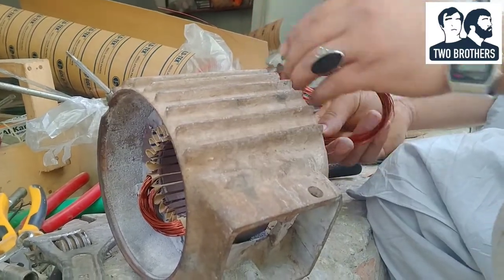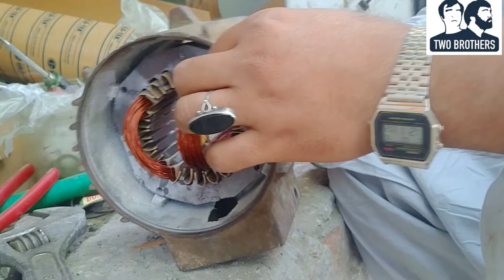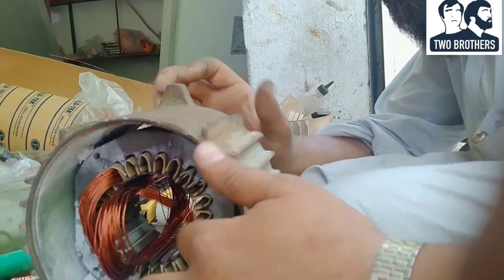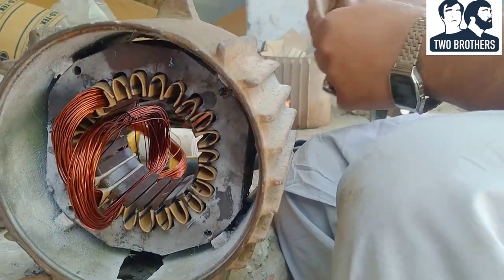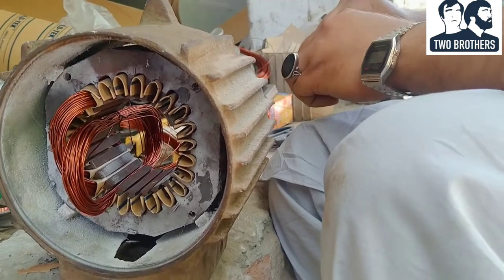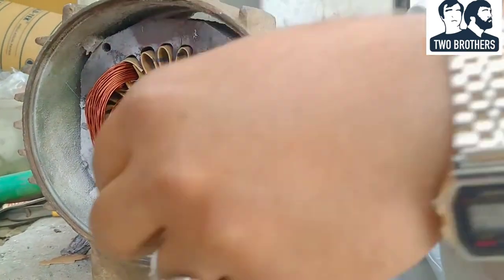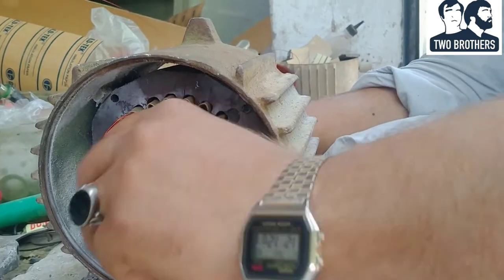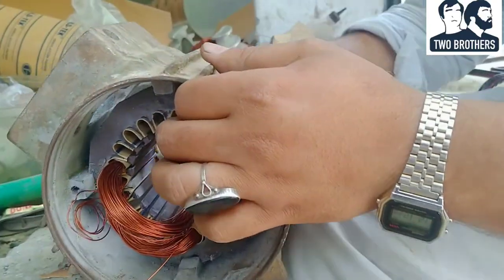How to Reafire monoblock water pump 👈